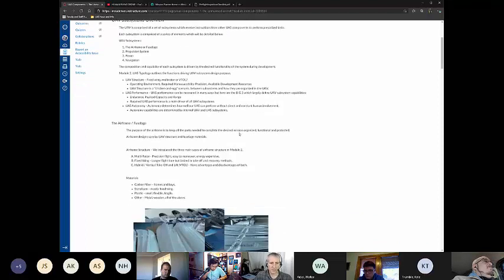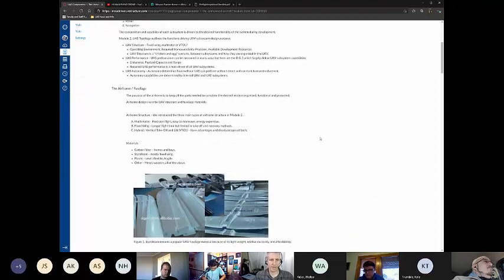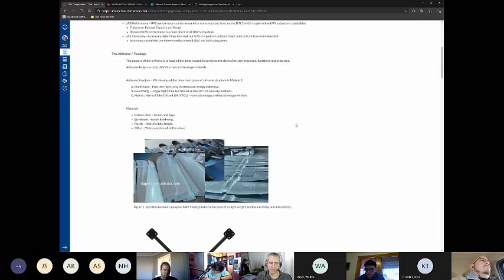Intro to the UAS and UAV class recording edit1 Fuselage and materials